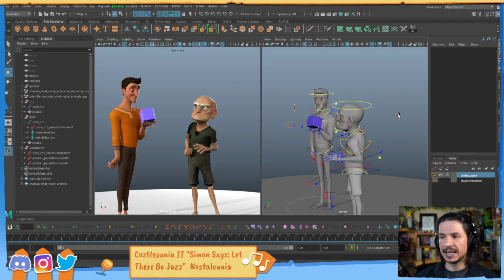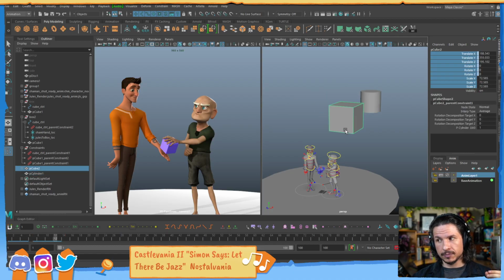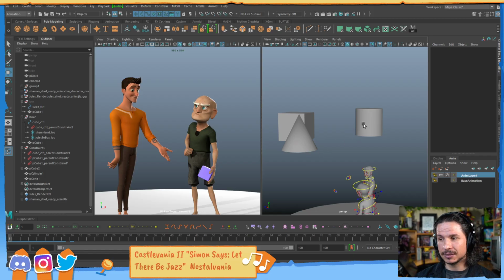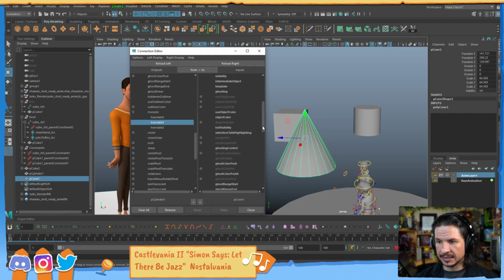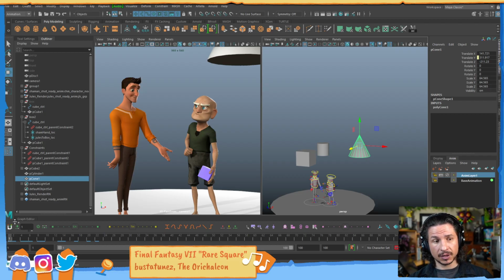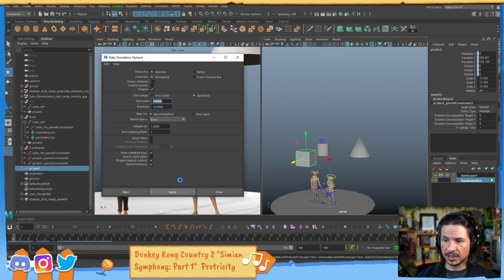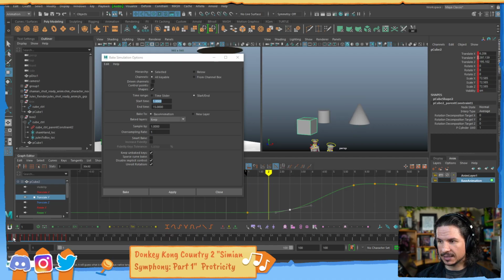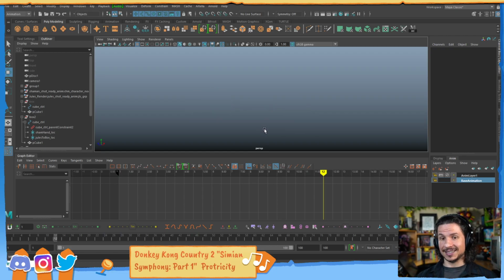Baking in Animation